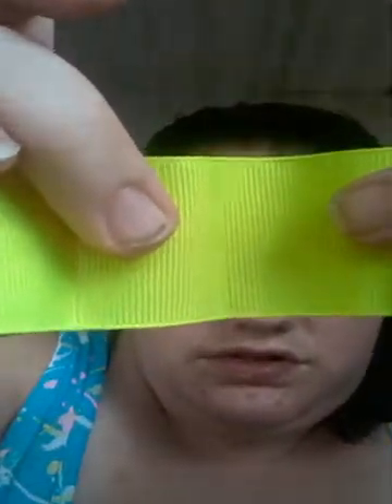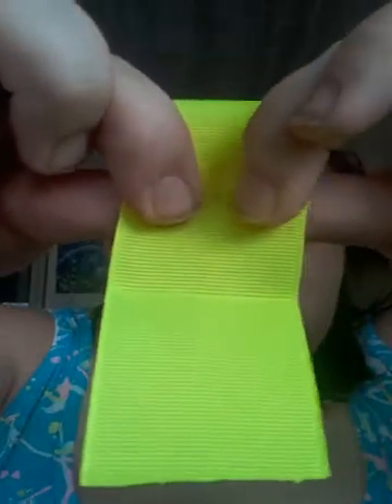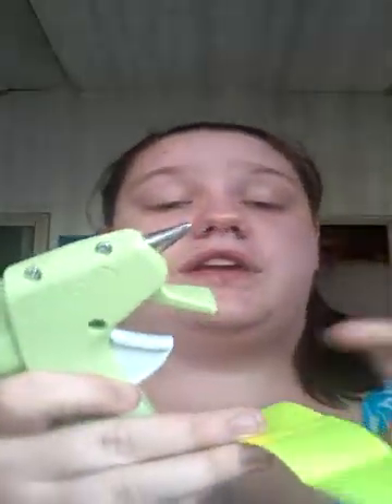2.5 inch baby hair bow grosgrain ribbon!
This is my first hair bow video. Please no bashing!

The neon yellow ribbon I used is 1.5 inch wide by 6 inches long. The mint green anchor ribbon is 3/8 inch wide ribbon by 3 inch long.